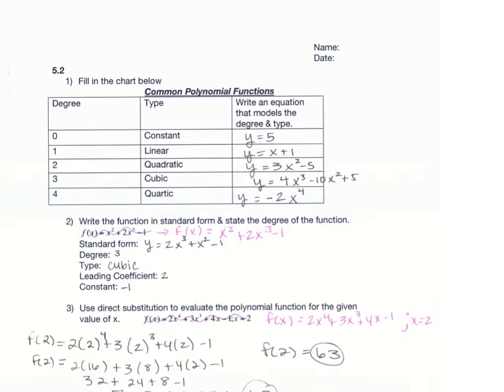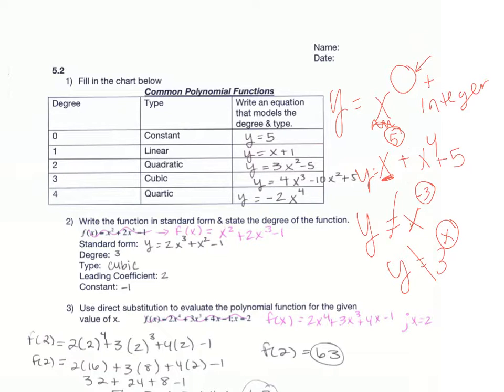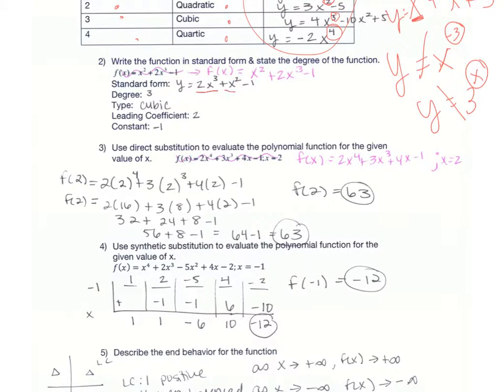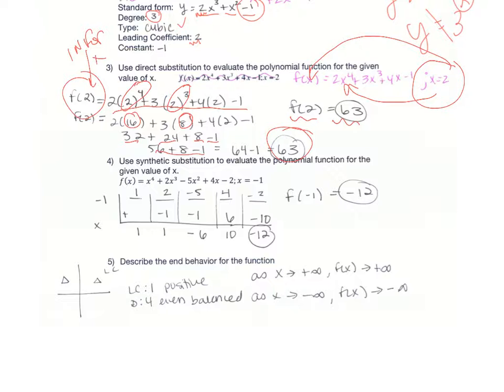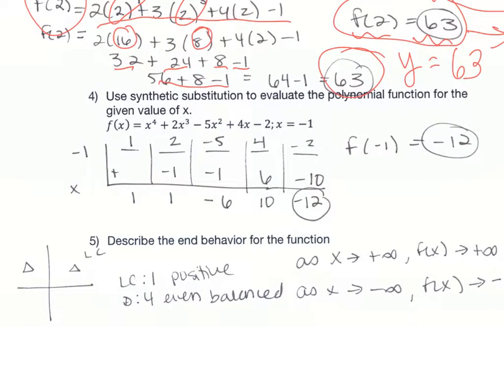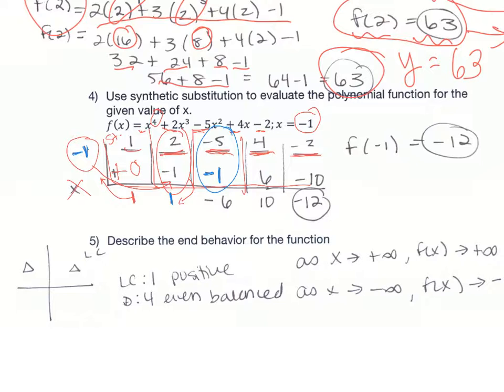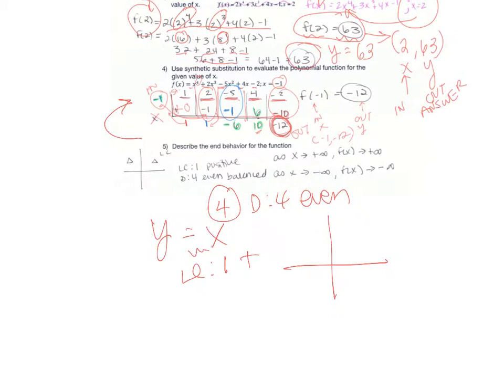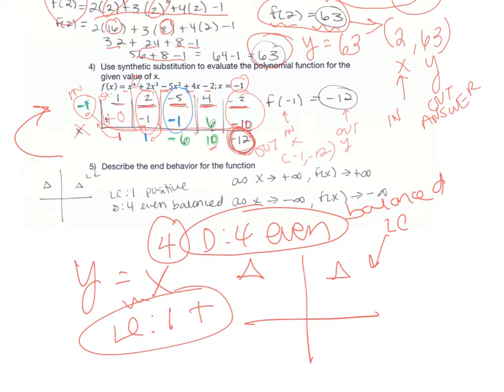5.2 & 5.4 study guide video 4 of 4